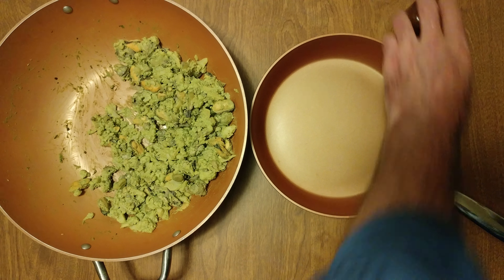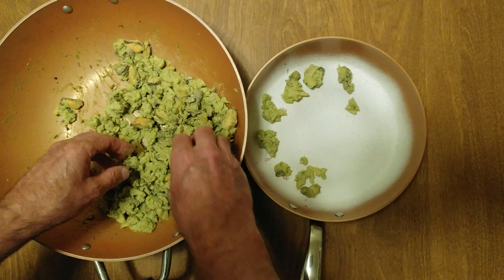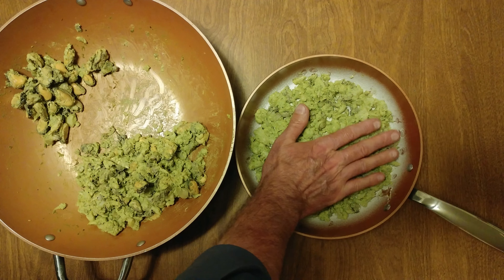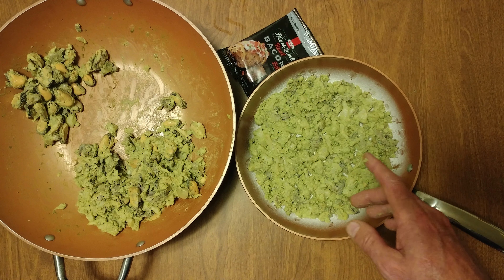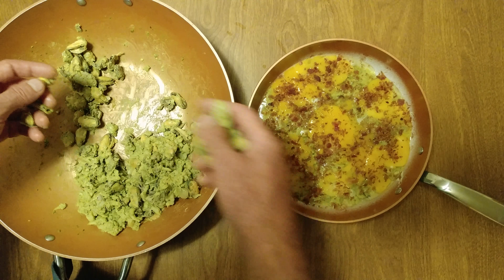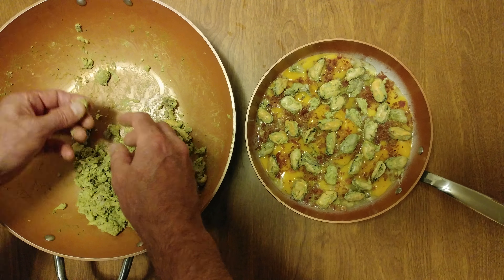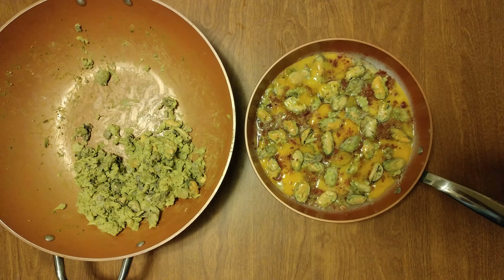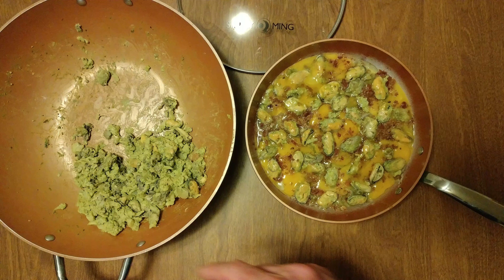HOW TO MAKE GARLIC CAULIFLOWER GREEN SAUCE 7 EGG BACON MUSSEL MEAT FRITTATA